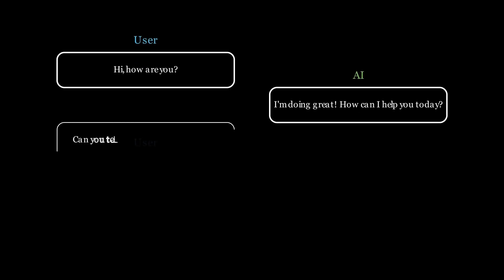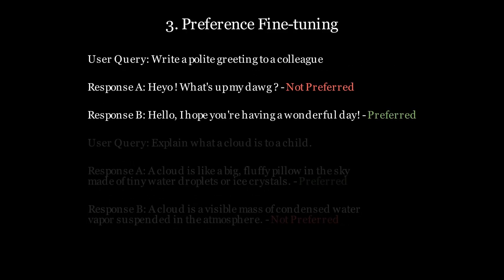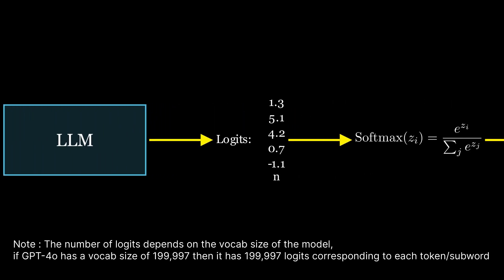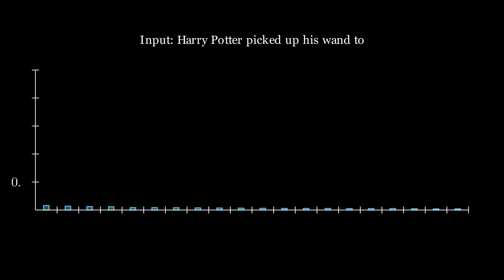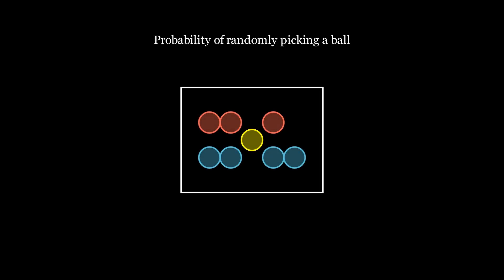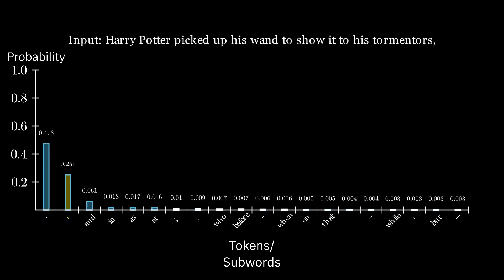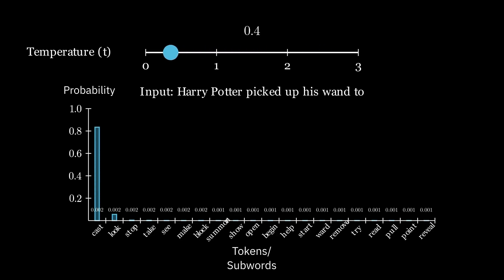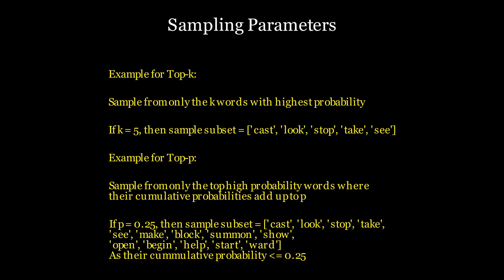Temperature, Top-k and Top-p: A guide to LLM output control (in 7 mins)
Title: Temperature, Top-k, and Top-p: A Guide to LLM Output Control

Description:
Unlock the secrets to controlling the output of large language models! 🚀 In this video, we dive deep into three key parameters: Temperature, Top-k, and Top-p. Learn how they work and how they can impact the diversity and coherence of AI-generated text. Whether you're a beginner or an experienced developer, this guide will help you tune your text generation outputs.

📚 What You'll Learn:

What is Temperature and how it adjusts randomness.
The mechanics of Top-k sampling and its fixed token pool approach.
How Top-p (nucleus sampling) dynamically adapts token selection for flexibility.

💡 Perfect for:

AI enthusiasts
Developers working with GPT-based models
Anyone curious about text generation